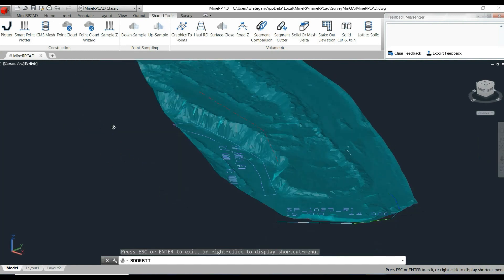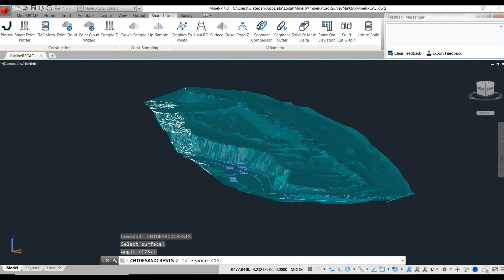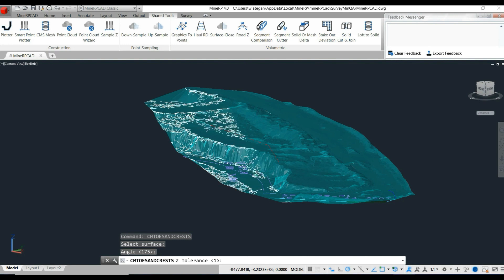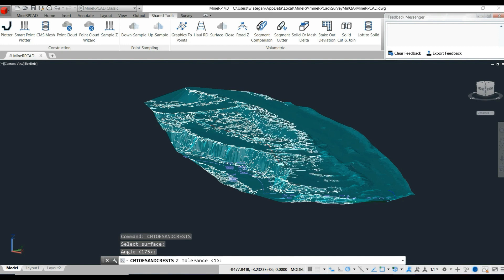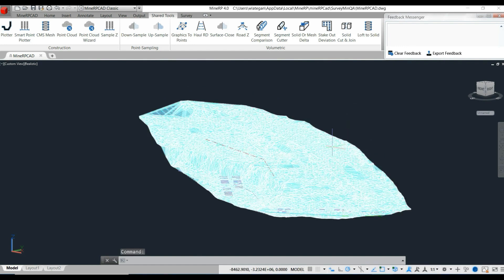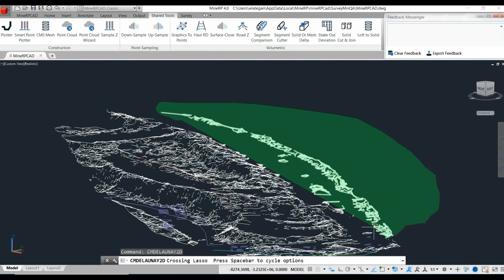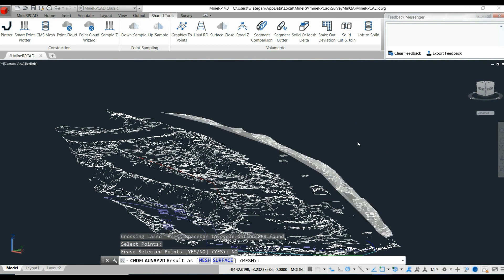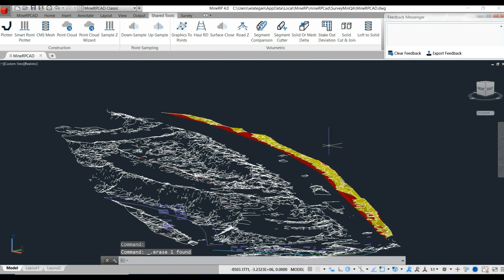MineRP Short - Survey: Toes, Crests and Planes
Toes and crests are critical in determining the stability and safety of any mining pit.

Watch how effortlessly we scan the entire pit, identifying toes and crests with pinpoint accuracy. With a simple command in MineRP, our algorithm works its magic, providing real-time results right on your screen.